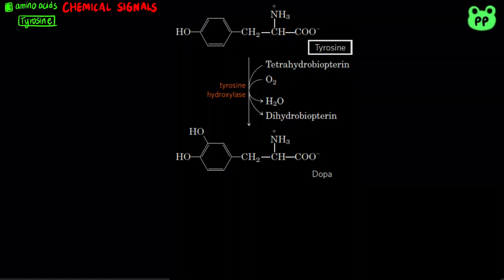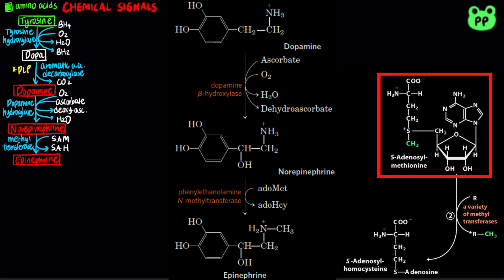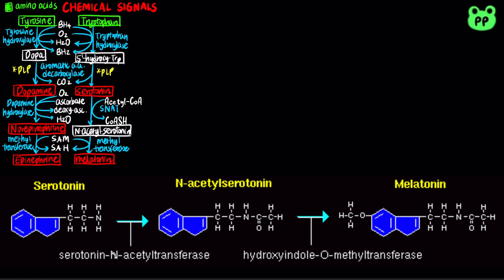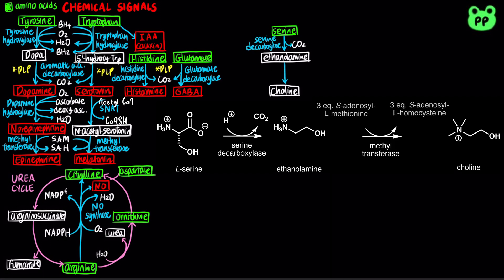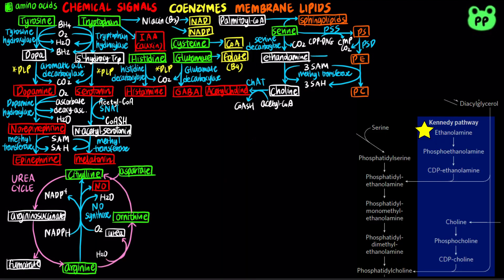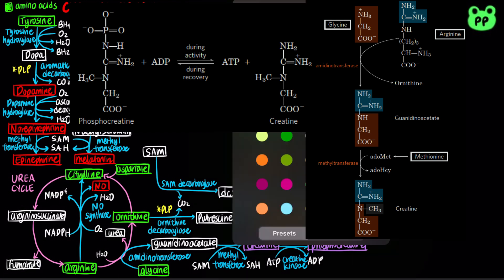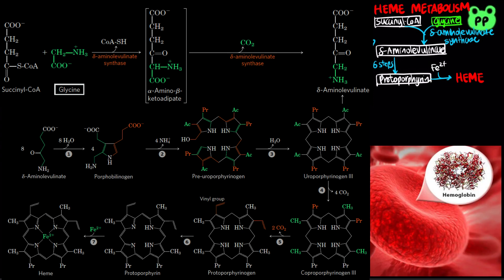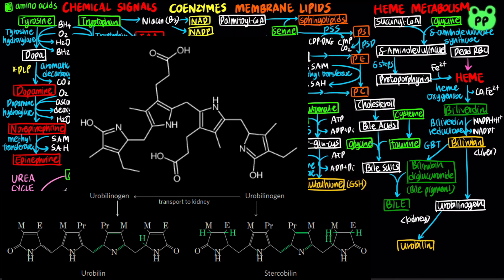Amino Acid Derivatives | Nitrogen Metabolism 03 | Biochemistry | PP Notes | Lehninger 6E Ch. 22.3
A summary review video about amino acid derivatives.

0:00 Chemical Signals
4:30 Coenzymes
4:55 Membrane Lipids
5:50 Polyamines, Creatine, Carnitine, & Glutathione
7:48 Heme Metabolism